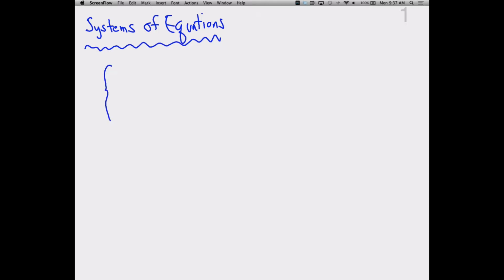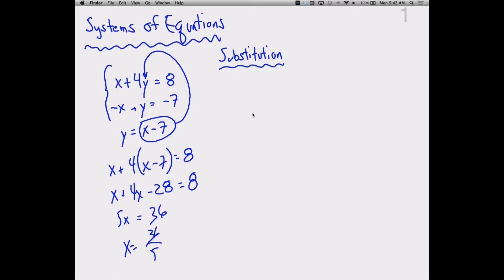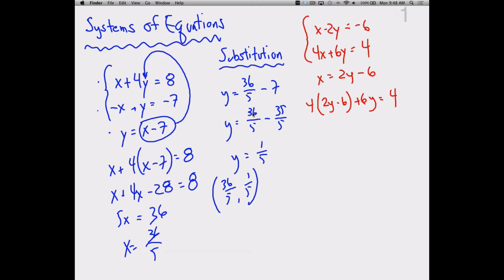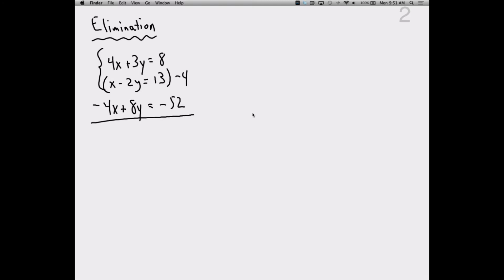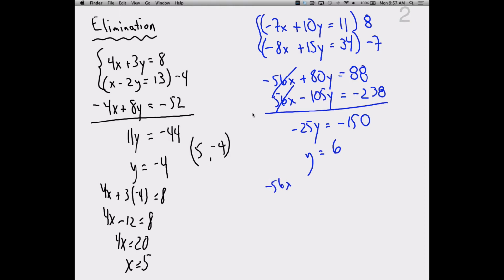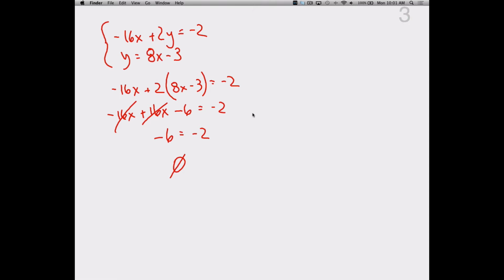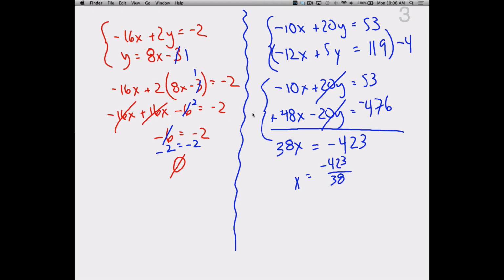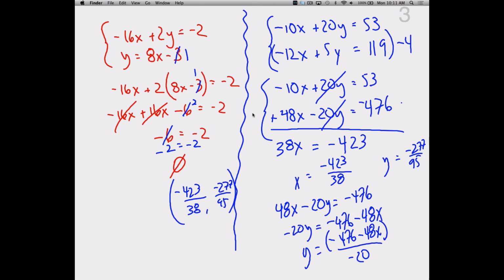Geometry: Systems of Equations